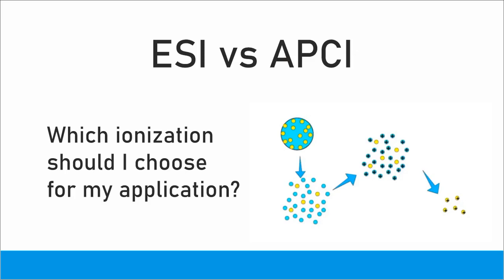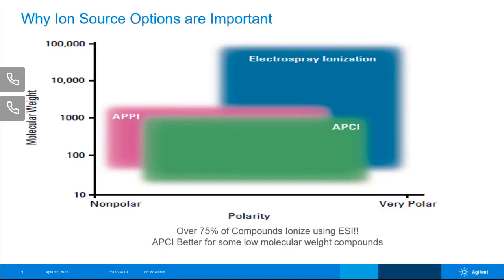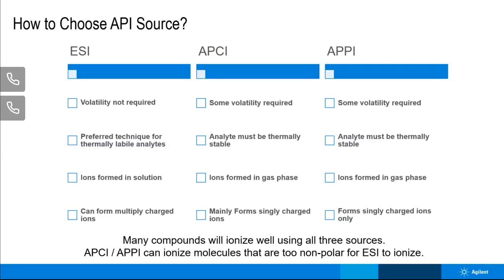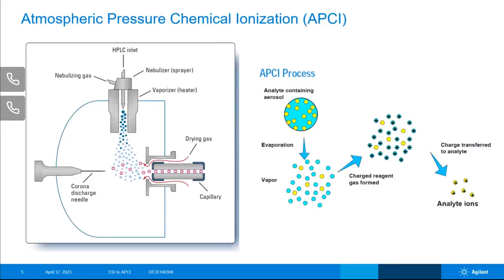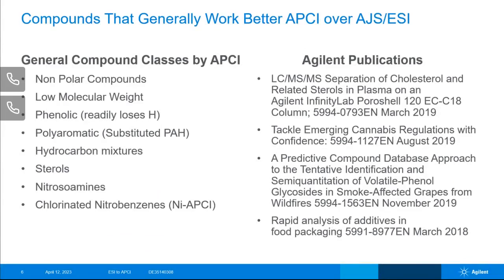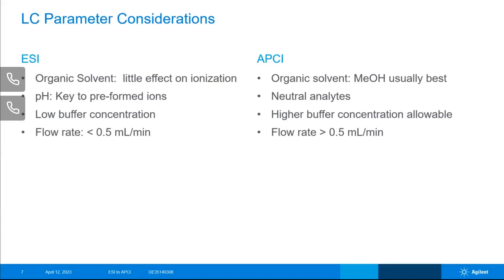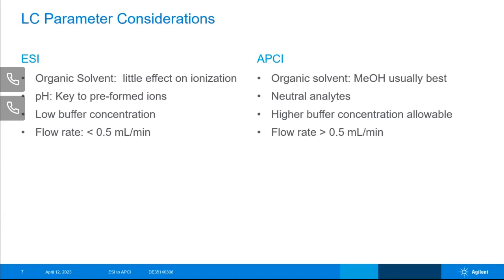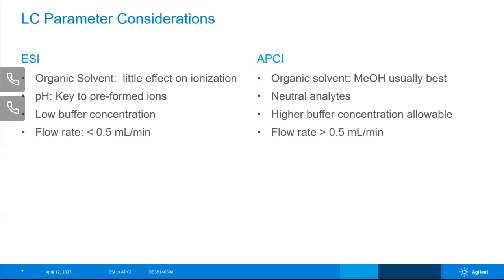ESI vs APCI. Which ionization should I choose for my application?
Many analysts never consider anything beyond the electrospray interface for LC/MS. Electrospray is undeniably a very flexible technique. It works well for macromolecules as well as small molecules, positive and negative ion mode, and is a great choice for thermally labile compounds. However, it is not the optimum interface for all organic molecules and, in fact, does not work at all for some classes of compounds. In this video we will examine how the characteristics of your analyte molecule will help you select from among the principle LC/MS interfaces: electrospray and atmospheric pressure chemical ionization.